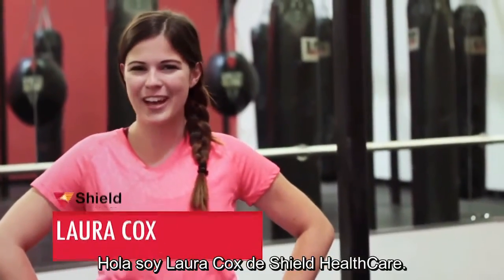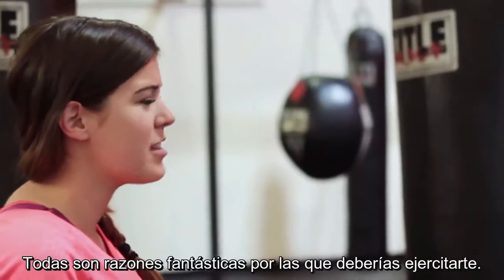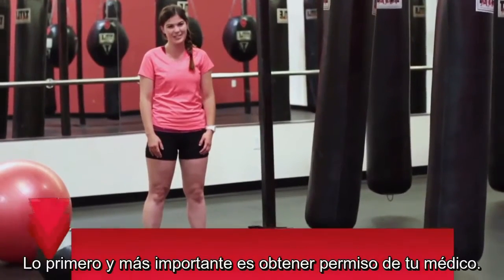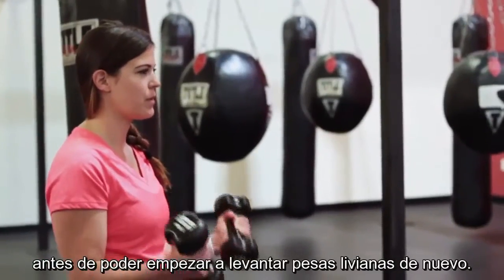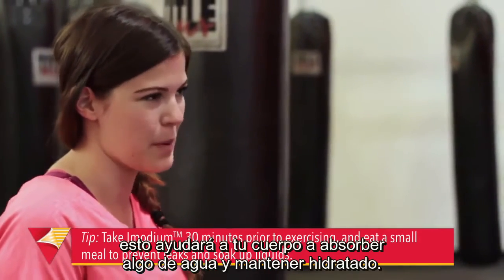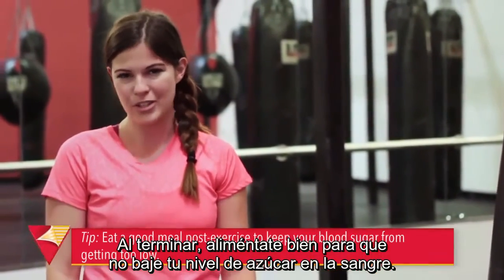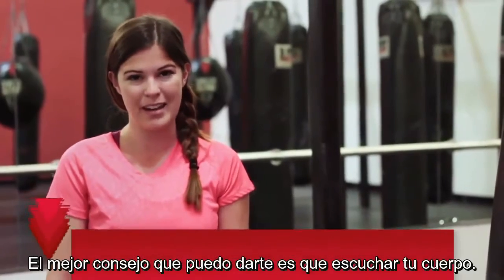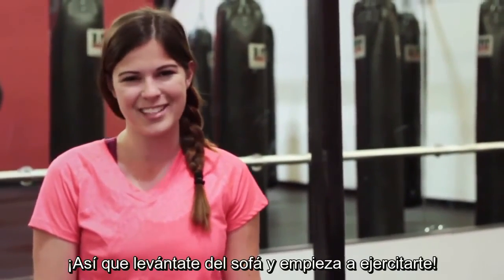Cómo Hacer Ejercicio Con Una Ostomía: con Laura Cox, Especialista de Estilo de Vida de Ostomía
Aprender más sobre la vida con una ostomía en nuestra comunidad en línea